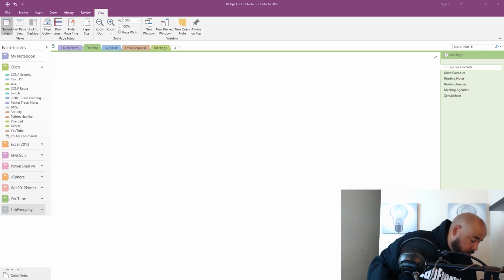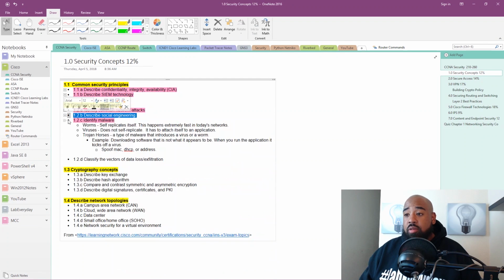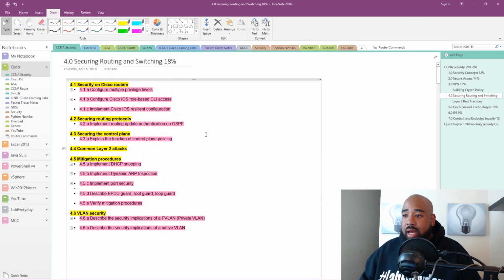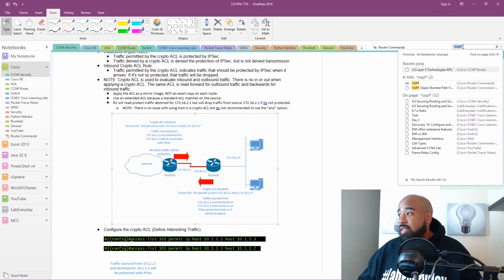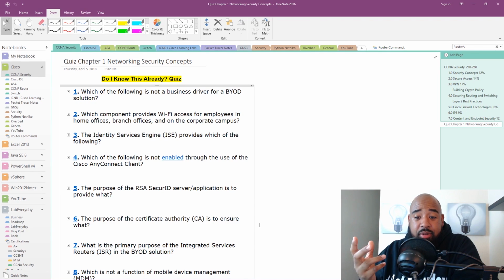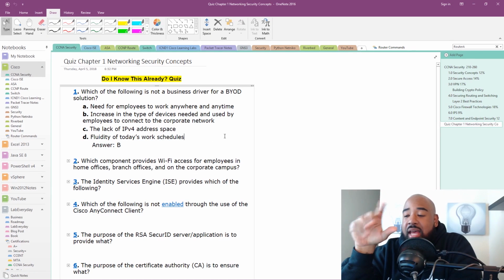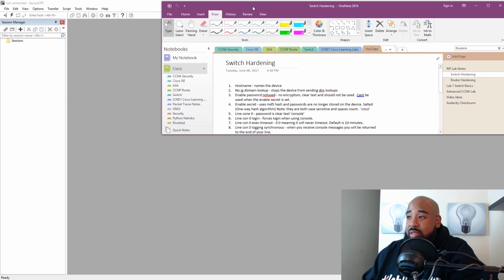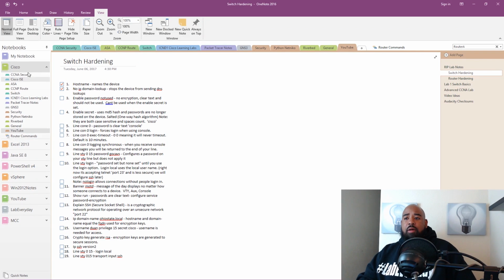Using Microsoft OneNote For CCNA Certification Success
In this video we walk through how I use Microsoft OneNote to prepare for certification exams. This can be applied to the CCENT, CCNA, CCNP, MCSA and any other certification exam. Every situation will be different. My goal was to give you my first hand experience.

📚📚📚 CCNA BOOKS AND LAB GUIDES 📚📚📚
CCNA Official Cert Guide Library
CCNA Todd Lammle Study Guide
101 Labs for the Cisco CCNA Exam
CCNA Routing and Switching Labs

💥💥💥MY CISCO HOME LAB GEAR💥💥💥
💥 SWITCHES
Cisco Catalyst 2950
Cisco Catalyst 3500
Cisco Catalyst 3550
💥 ROUTERS
Cisco 2620XM
Cisco 2611XM
Cisco 2621XM
💥 CABLES
TRENDnet USB to Serial Converter
Cisco Console Cable

I genuinely wish I could reply to everyone's messages!